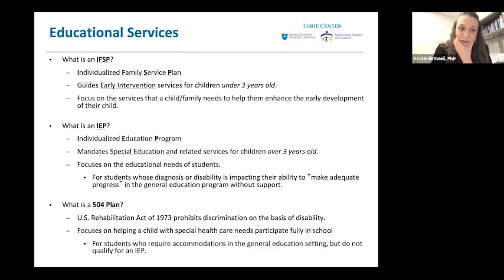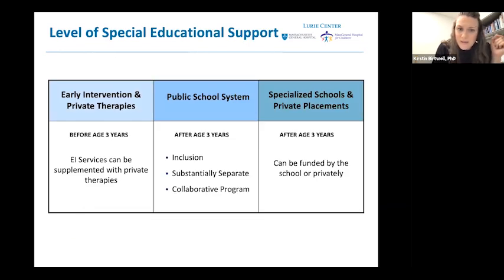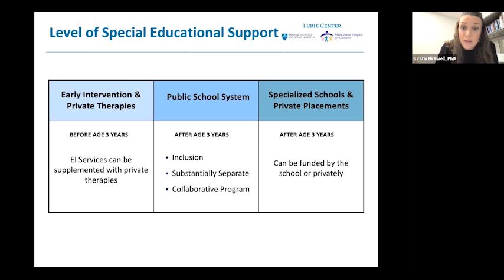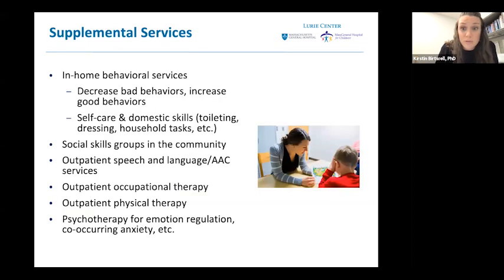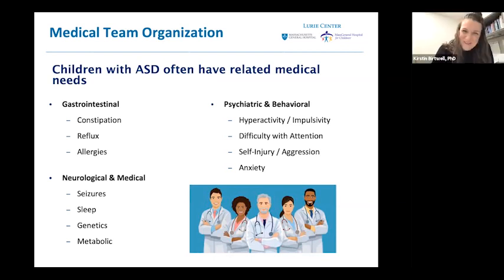Understanding Different Services & Levels of Support - Kunik Coach Dr. Kirstin Birtwell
Kunik Coach Dr. Kirstin Birtwell leads a discussion covering Autism, ADHD and anxiety and walks parents through the ins and outs of Special Education Support Services.